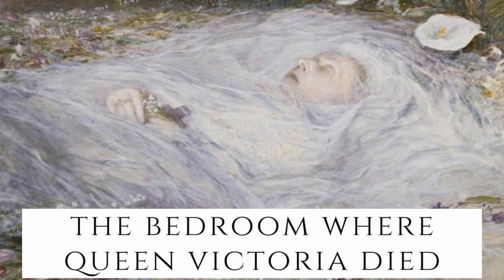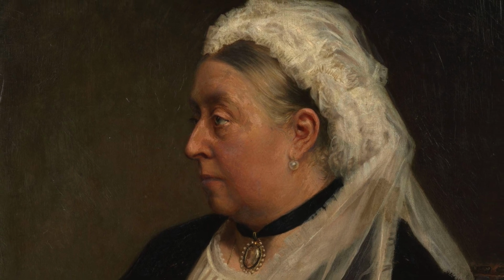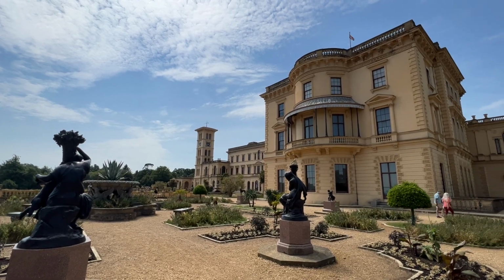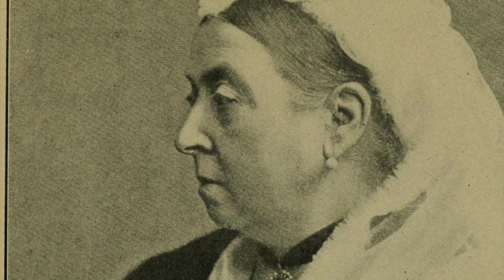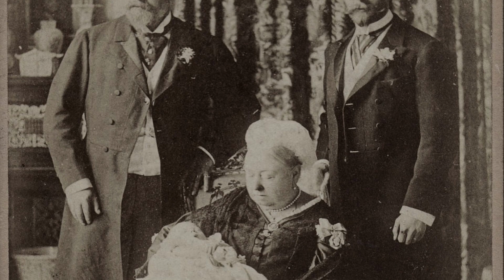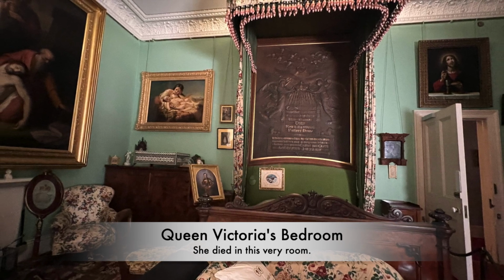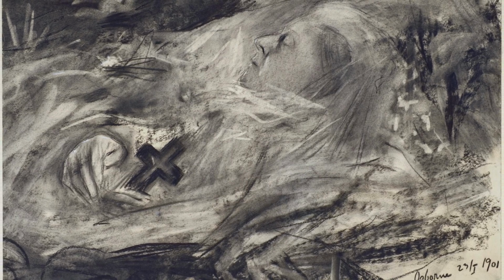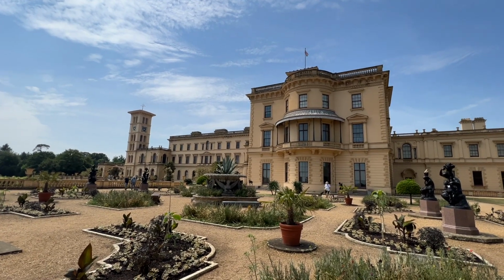The Bedroom Where Queen Victoria Died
Queen Victoria was the longest reigning monarch at the time to rule over Britain. She would spent 63 years and 215 days on the throne, and her life saw a huge amount of change inside of the United Kingdom. She was the Empress of India as well as the Queen, and she inherited the throne at 18, but she was a woman who suffered a significant amount of turmoil in her life. She married her cousin Prince Albert of Saxe-Coburg in 1840, but in 1861 at a young age Albert died, and Victoria was plunged into a deep sense of mourning. She never got over Albert’s death but one iconic home and house where she lived and spent a lot of time was Osborne House on the Isle of Wight. Victoria regarded Osborne House as a piece of paradise, and it was a beautiful residence where she and her husband put their stamp on, planting trees and creating this incredible house. She even had a miniature home built for her children, and it was a place where the Queen would love being. But Osborne House was also a place where the Queen died, and it was inside of her bedroom specifically where the Queen died. But what is this room like?